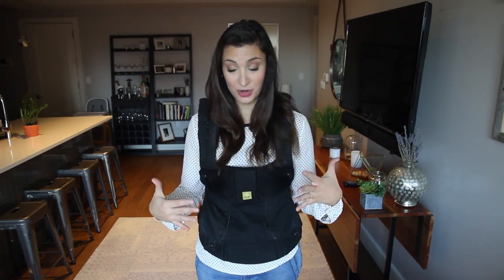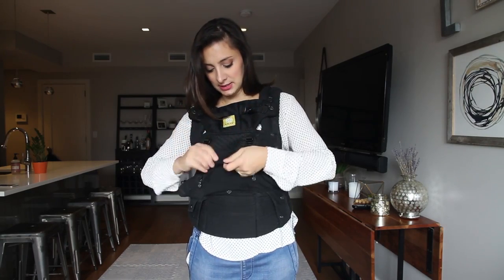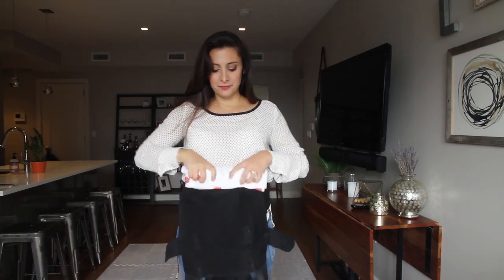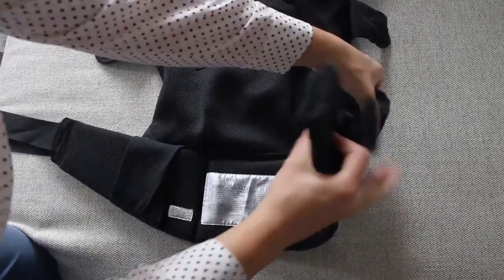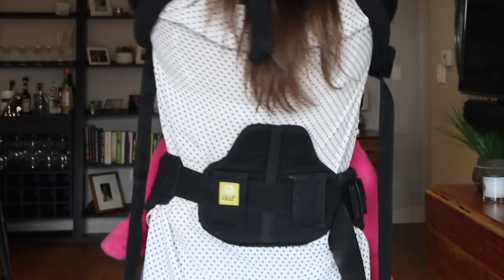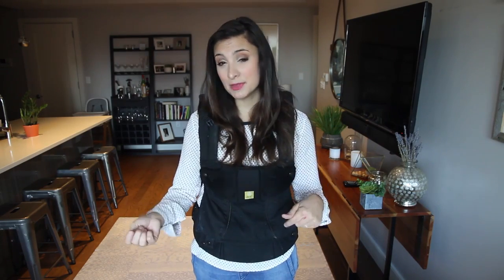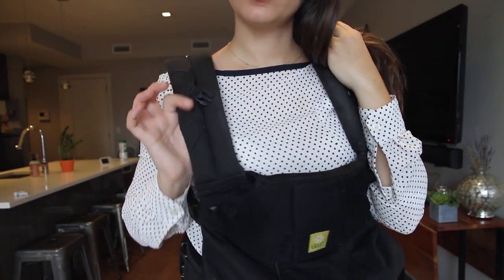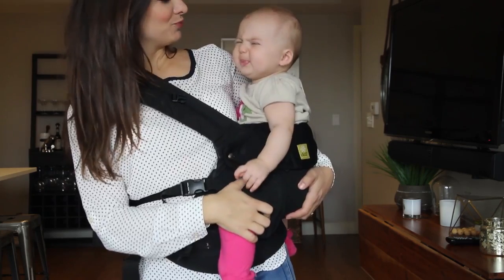Lillebaby Complete All Seasons 6 in 1 Baby Carrier Review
A great baby carrier makes a huge difference, but what works for one family might not work for another.

Lillebaby’s 6-in-1 carrier offers versatility above all. It has six different carrying positions to accommodate your baby’s different stages and needs, from newborn to 45 pounds. (Note that the carrier won’t work for preemies, as the minimum weight is 7 pounds. But because of its high weight limit, it’s a great carrier for toddlers.)

You can wear your baby on your front in three positions: newborns use the fetal position, with arms and legs tucked in; for infants under 6 months, the seat adjusts to a narrower setting so legs can be out but hips are still properly supported; babies 6 months and older use a wider seat setting, with legs wrapping around your body.

Unlike the populare Ergobaby carrier, you don’t need an extra newborn insert for the Lillebaby carrier. Toddlers 6 months and up can also ride on your front facing out, on your hip or on your back.

For parents, the lumbar support and waist belt help to distribute your baby’s weight more evenly, providing stability and relieving back pressure. You can wear the straps backpack style or crossed like an X, and the padded straps have two-way adjusters, all features that help you get the perfect fit.

The Lillebaby is machine washable, too!

Here's a review from Julie, a Babylist Scout, with her nine-month old Sophie.

Looking for the best items for your growing family? Add all your favorite baby products to ONE registry with Babylist. You deserve to get exactly what you want
With so many ways to adjust the fit—for both you and your baby—the All Seasons carrier is comfortable to wear from the time your child is a newborn (no infant insert necessary) through toddlerdom. The seat widens and narrows to keep your tot’s hips and legs at a healthy angle, and the shoulder and belt straps adjust as well to evenly distribute your child’s weight. Extra lumbar support means no achy back for you, and a panel that unzips on your baby’s back helps keep things cool when it’s hot outside. The bonus? Six carrying positions lets your child soak up different views while staying close to you.